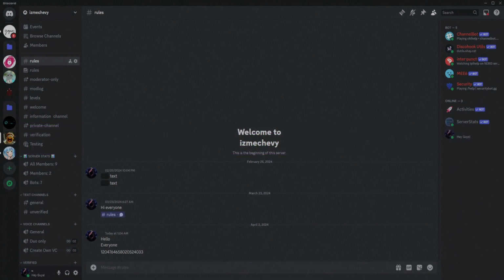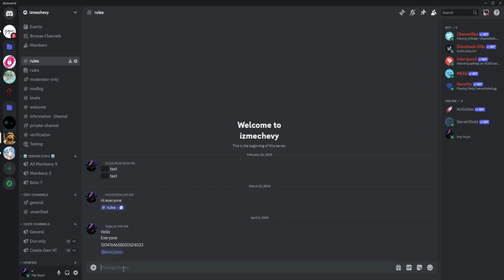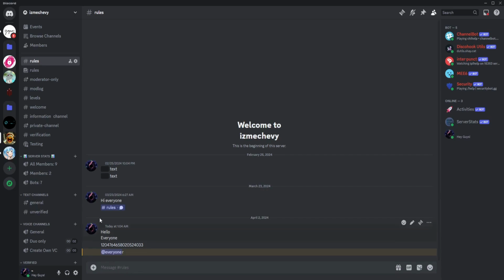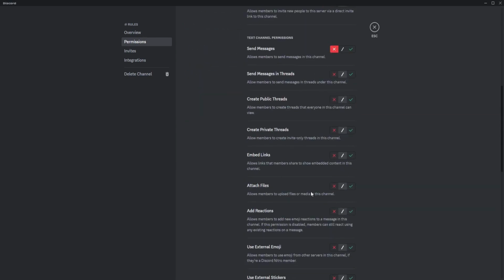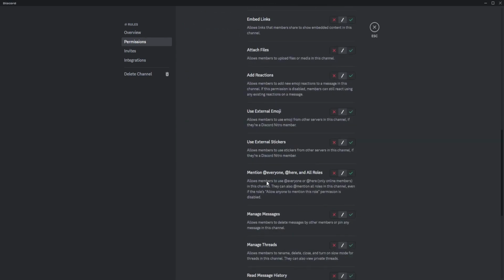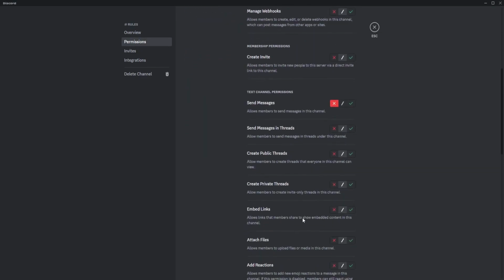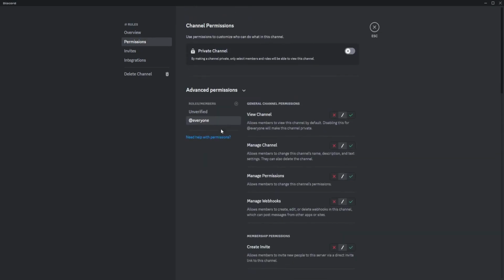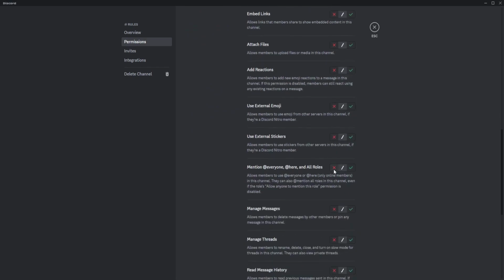How to Disable Everyone Tag on Discord | Discord Tutorial (2027)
In this video I show you how to turn off everyone tag on server on Discord. I show you everything that you need to learn about this software.

Chapters:
00:00:00 - Introduction
00:00:18 - Disabling Mention Notification
00:00:33 - Managing Channel Permissions
00:01:08 - Permissions for Specific Person
00:01:27 - Server Restrictions